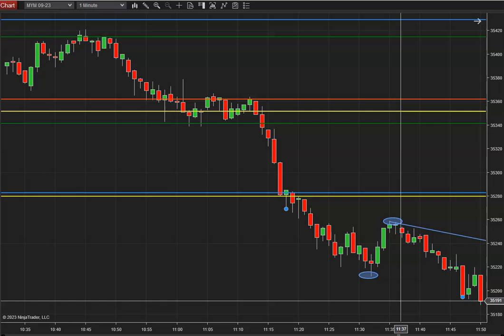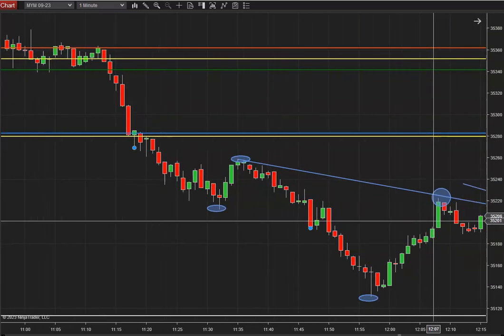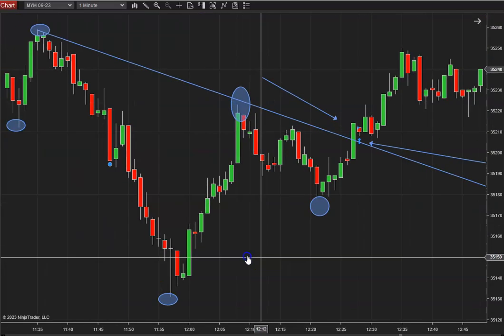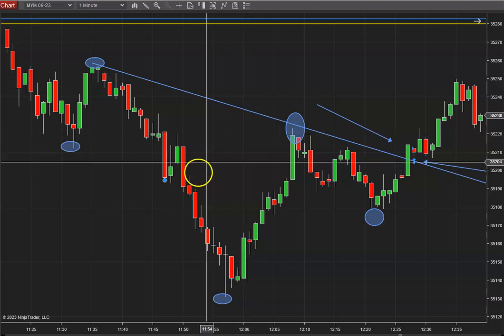Inverse Head and shoulder Pattern example